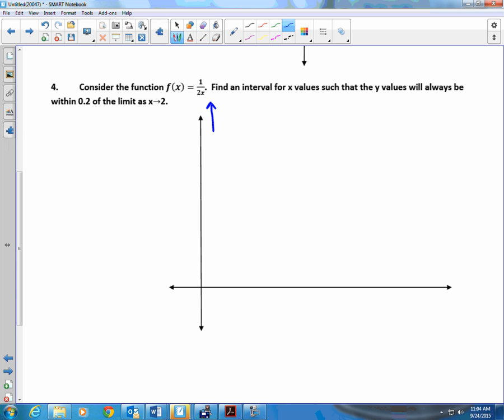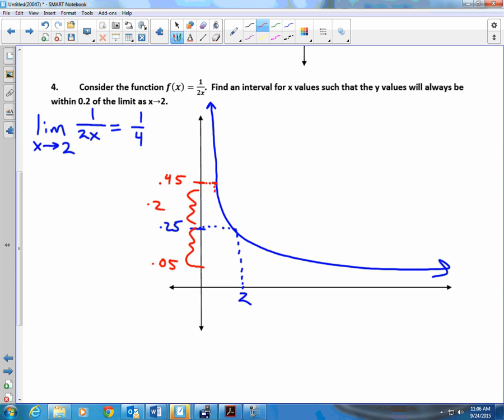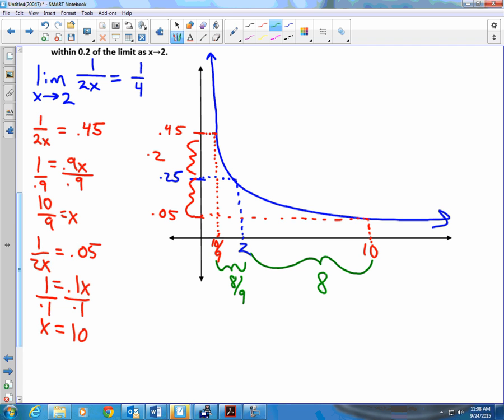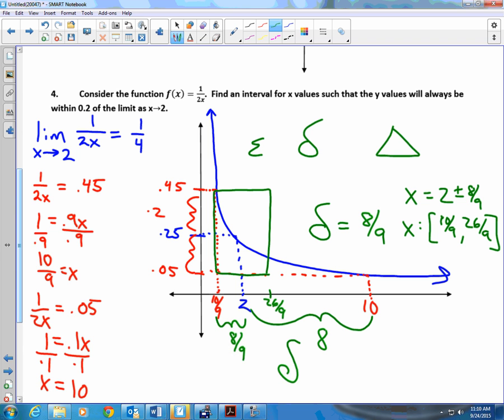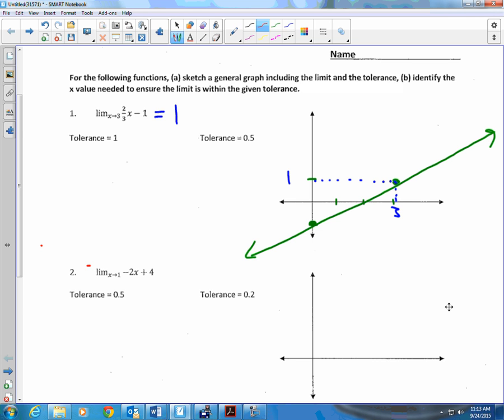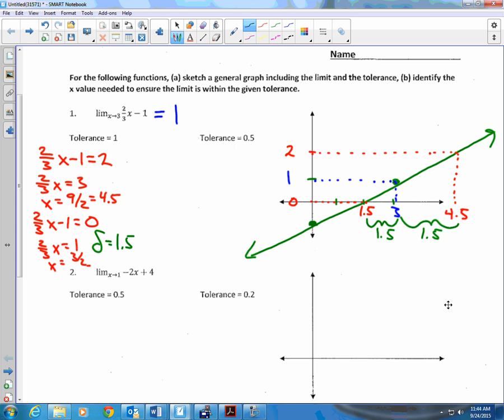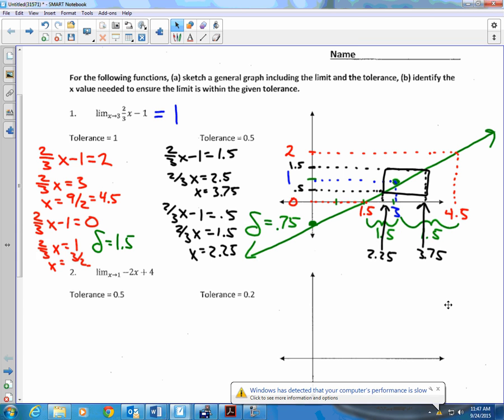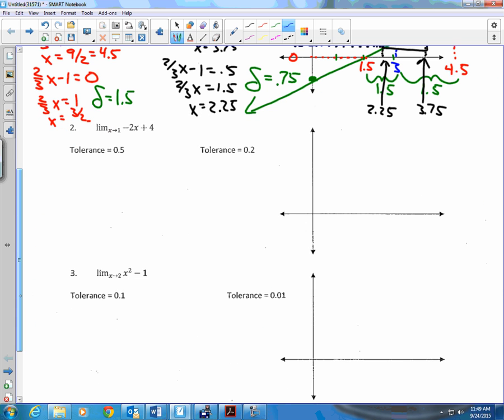Calculus Unit 2.4 Notes Precise definition of a limit 2015 finding delta